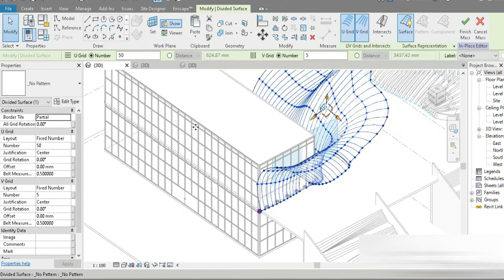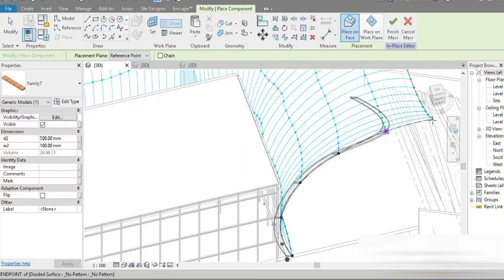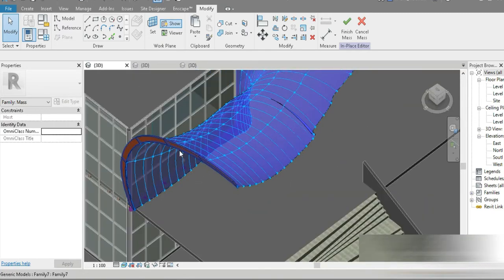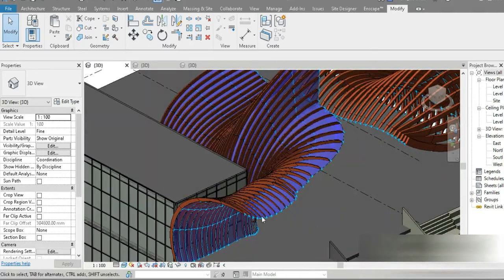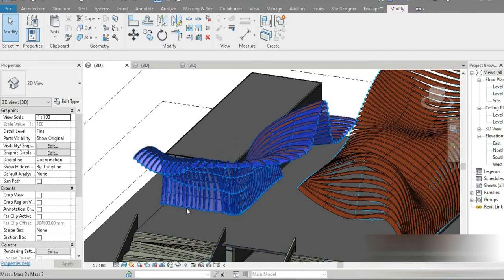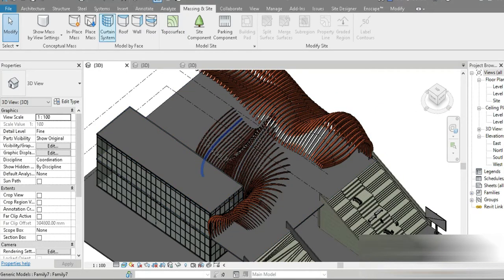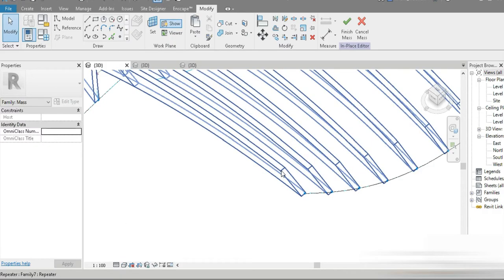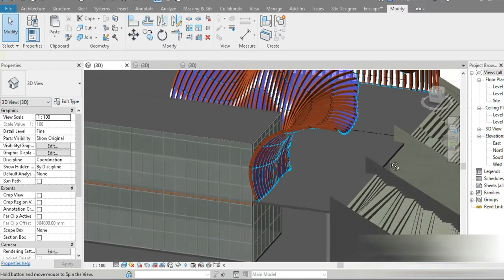BIM Revit Tutorial = Adaptive family Walkway in revit